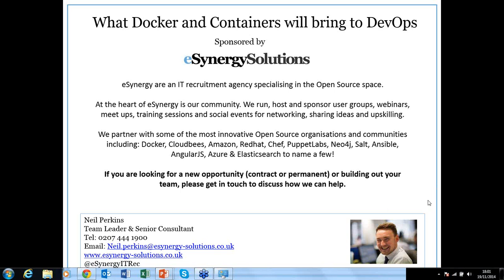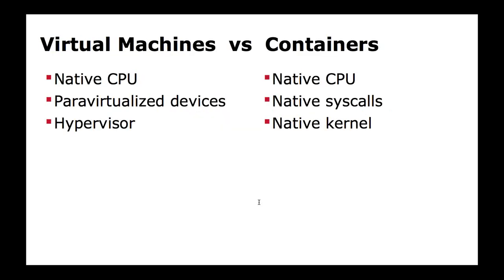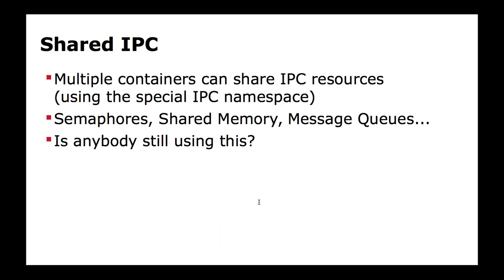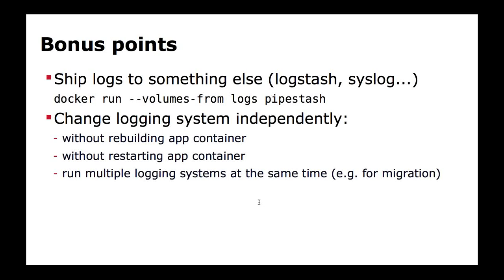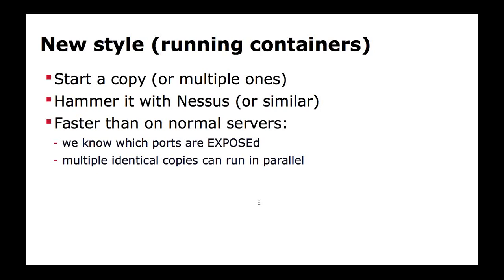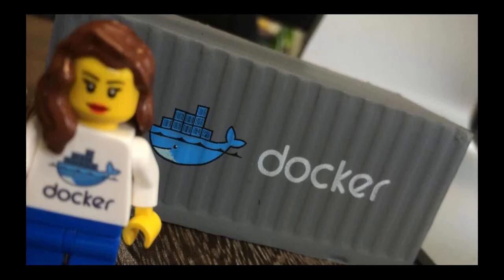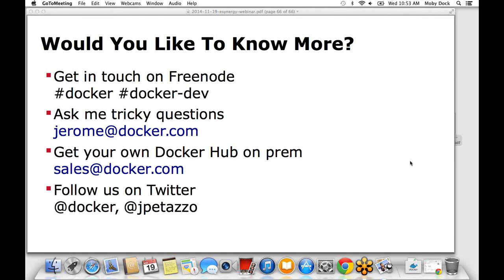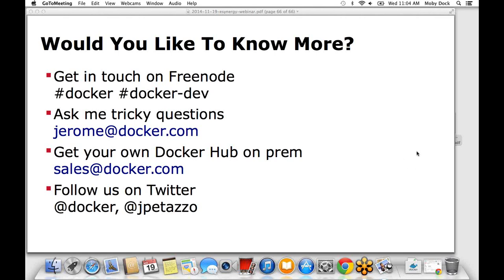What Docker and Containers will bring to DevOps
Docker offers a new, lightweight approach to application portability. Applications are shipped using a standard container format and managed with a high-level API. They run within isolated namespaces, making abstraction of the base operating system, its distribution, library versions, network setup, and other varying parameters.

This "containerization" has often been nicknamed "the new
virtualization." But containers are more than lightweight virtual
machines. To realize the full potential of containers, we must
change the way we deploy and manage our systems.

What does the typical server look like, when we use Docker and
containers extensively? Can we put everything into containers?
How do we address logging, remote access, backups, debugging, security? We will address those questions - and a few others.

Speaker Bio:
Jérôme Petazzoni is a senior engineer at Docker, where he helps others to containerize all the things. In another life he built and operated Xen clouds when EC2 was just the name of a plane, developed a GIS to deploy fibre interconnects through the French subway, managed commando deployments of large-scale video streaming systems in bandwidth-constrained environments such as conference centres, operated and scaled the dotCloud PAAS, and various other feats of technical wizardry. When annoyed, he threatens to replace things with a very small shell script.